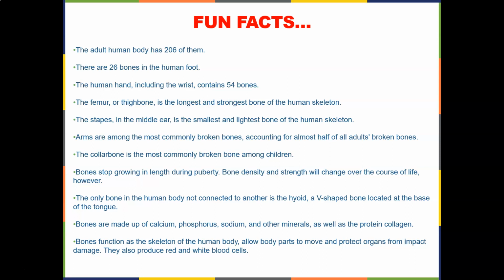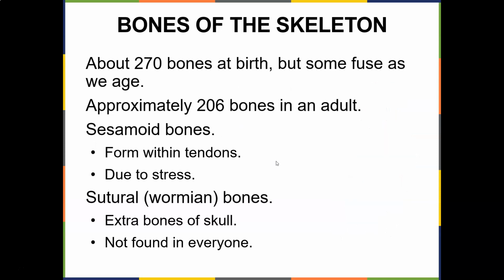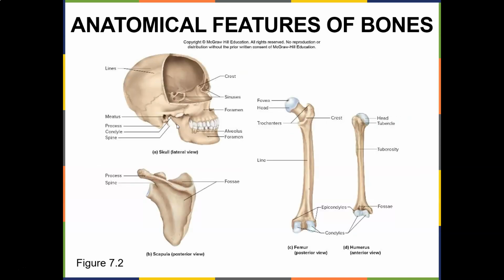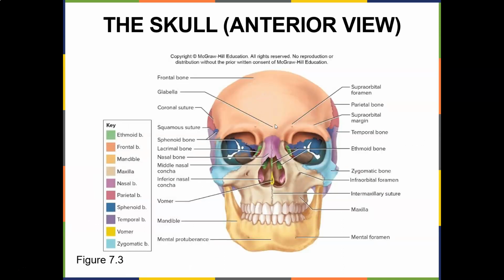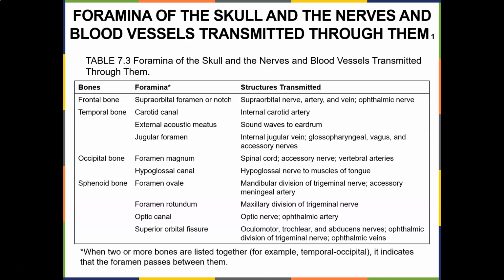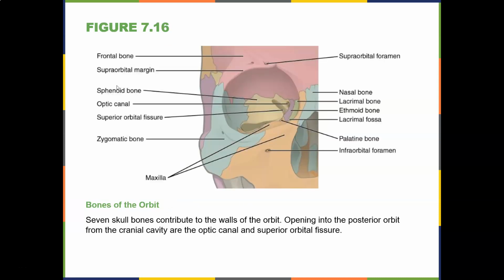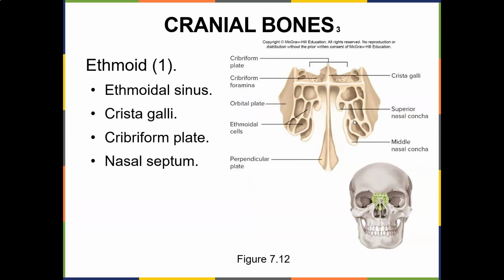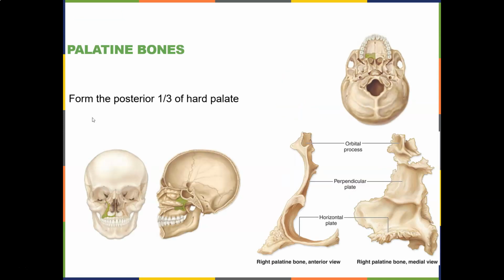Human Anatomy Ch 7 Axial Skeleton P1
This lecture will focus on the Axial Skeleton.  It give s brief introduction, but you must take the time to memorize all the bones on your own.